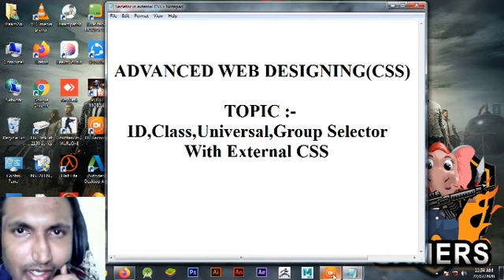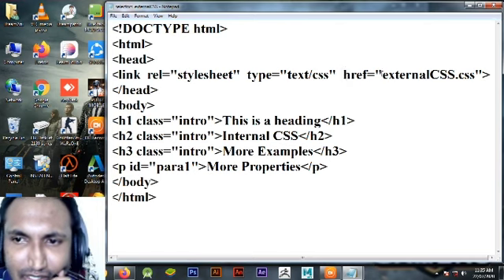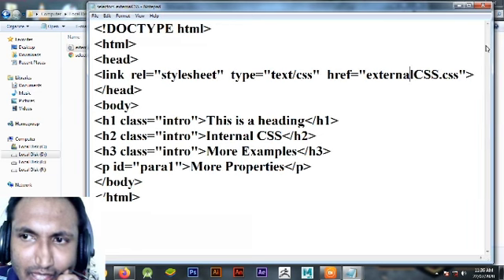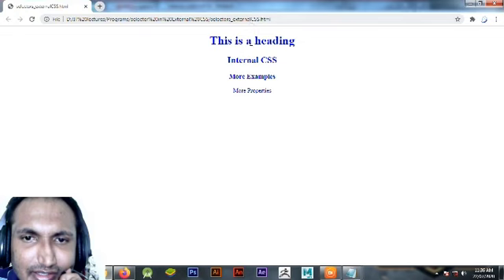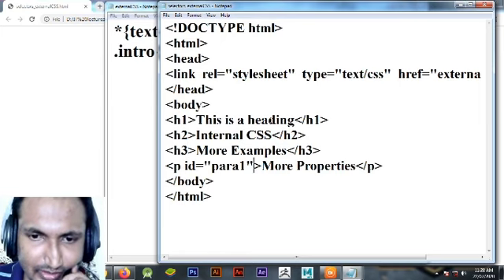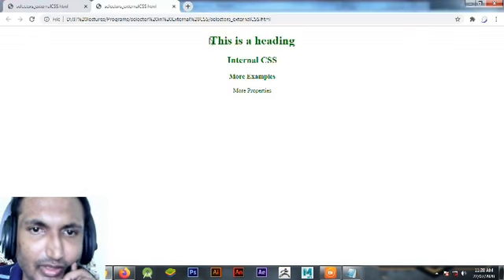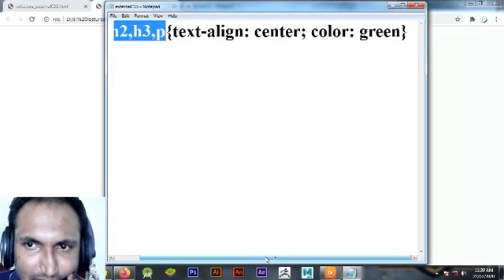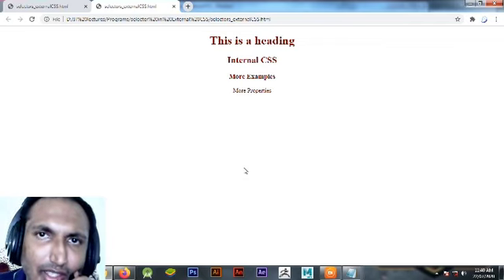ADVANCED WEB DESIGNING(CSS), Selector in external CSS.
TOPIC :-
   ID,Class,Universal,Group Selector
                With External CSS